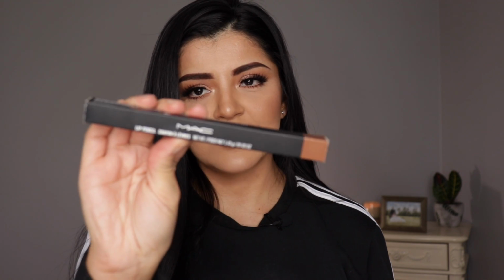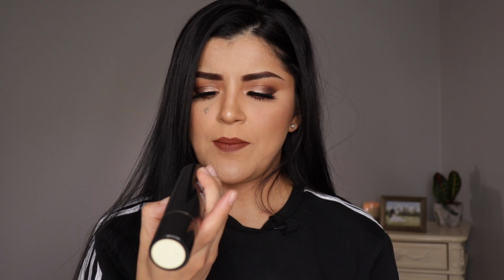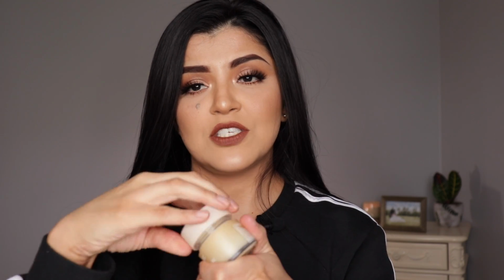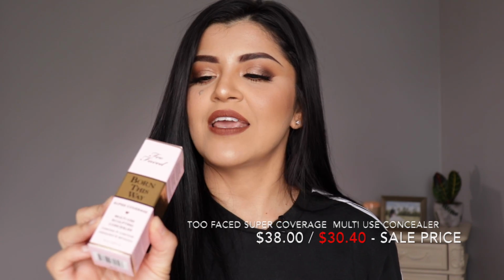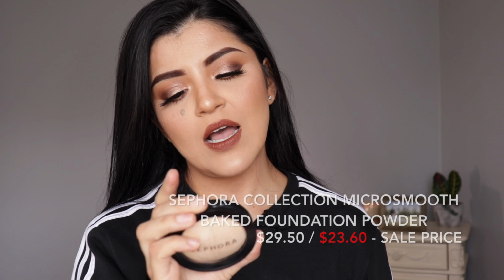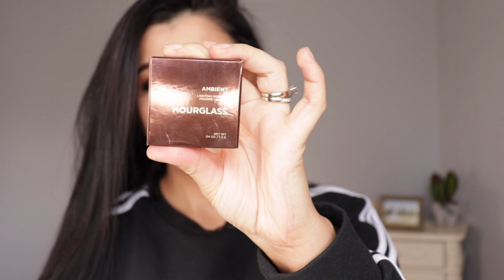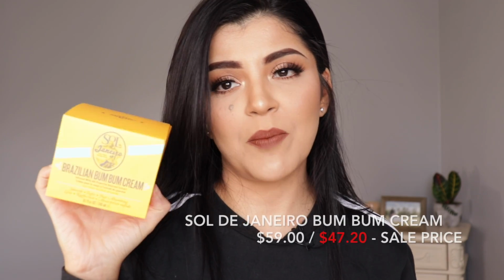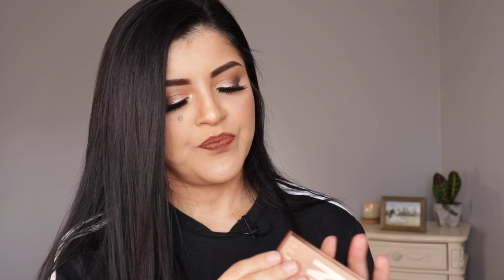SEPHORA HOLIDAY VIB SALE HAUL!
I'm baaaack! Did you guys take advantage of Sephora's sale?
I sure did! Hope you guys enjoy this makeup haul!
xo
B

Super Soft Wonder Blender Sponge is a DUPE for the Beauty Blender / Real Techniques Beauty Sponge.. GET IT!!)Carbon Coco : Blanca15